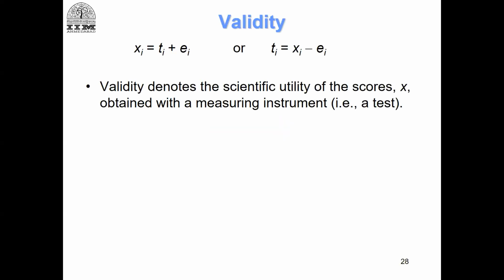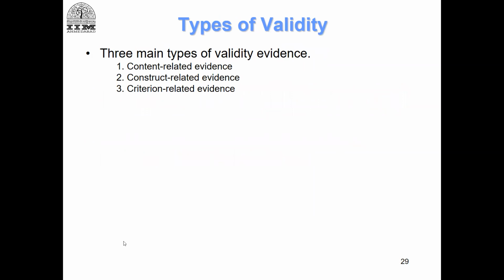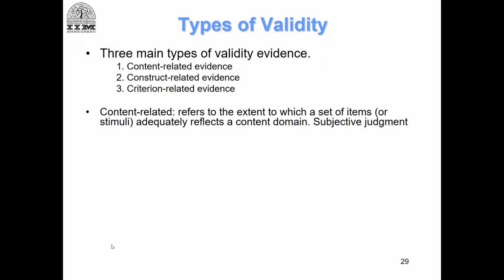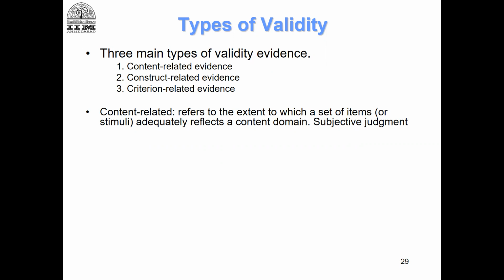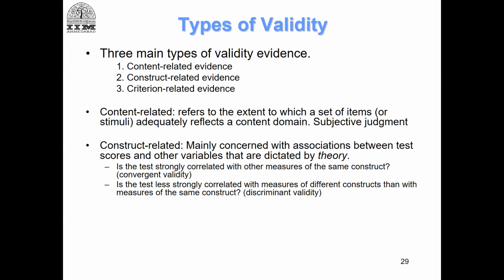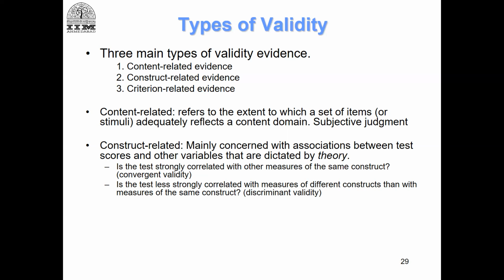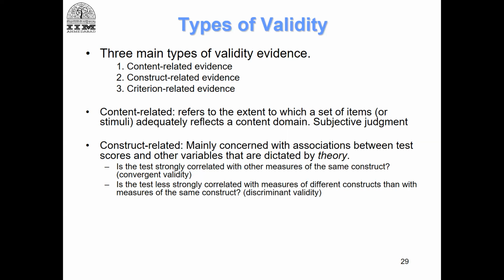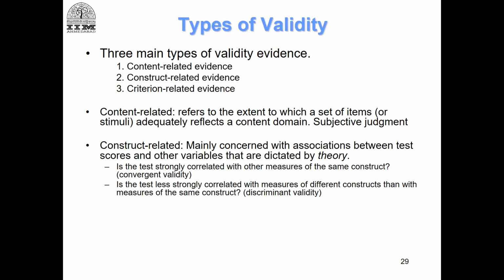CB-SEM Module 2 (Lecture 4): Introduction to Validity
Another very important concept that is often talked about in social sciences is Validity. I explain what does validity mean in social sciences, how is it different from reliability and how can validity analysis be performed in our data analysis.

Please also see these two books for more information on the concept:
1. Viswanathan, M. (2005). Measurement error and research design. Sage.
2. Robert F. DeVellis (2016). Scale Development: Theory and Applications. Sage.